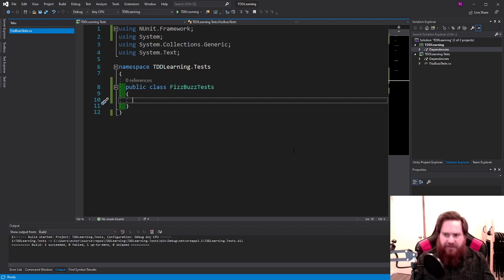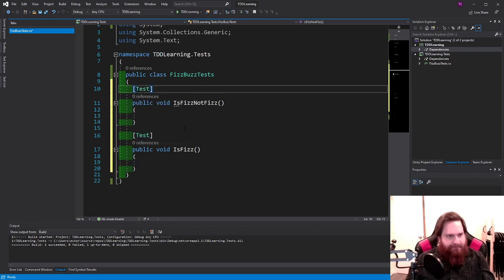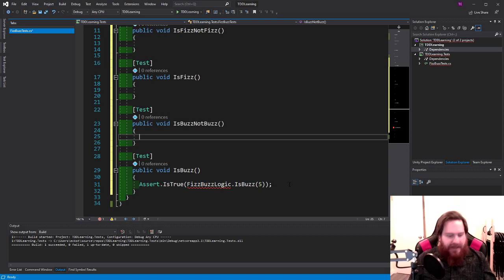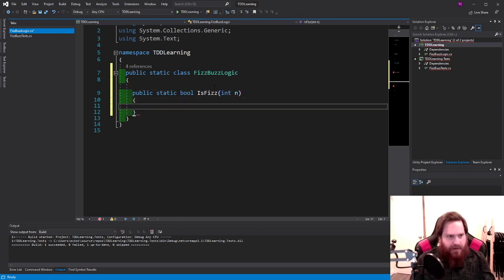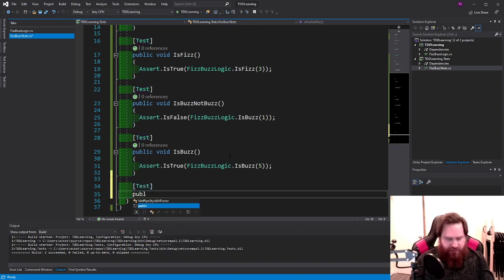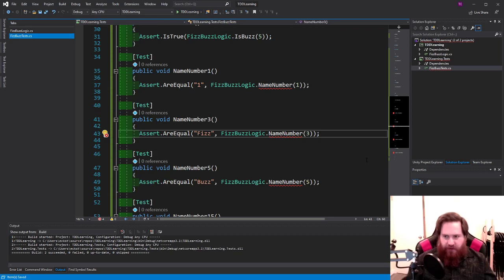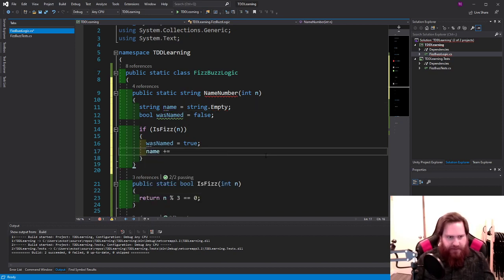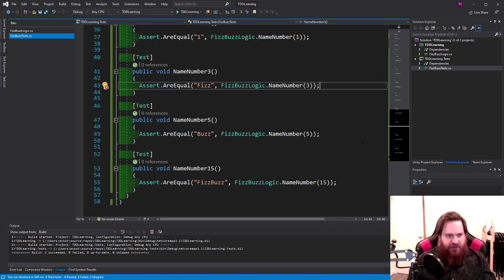Testing - Test Driven Development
Test driven development is arguably the most important subject in the series on automated testing.